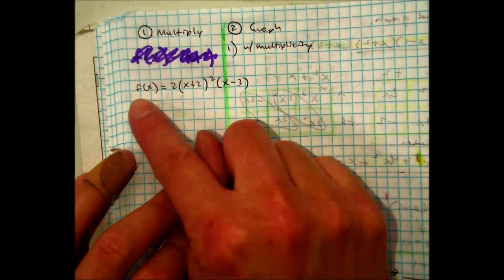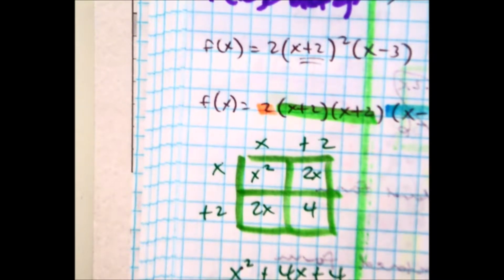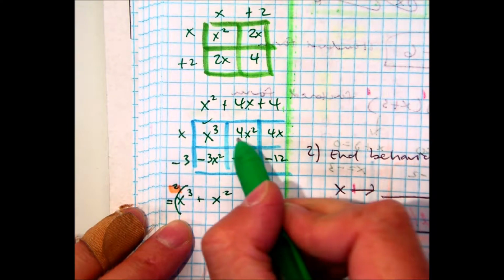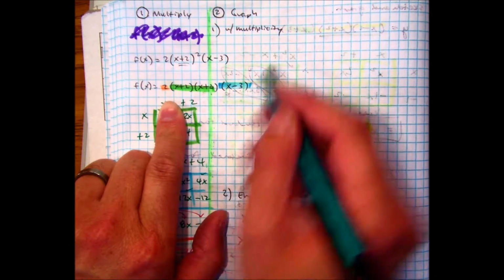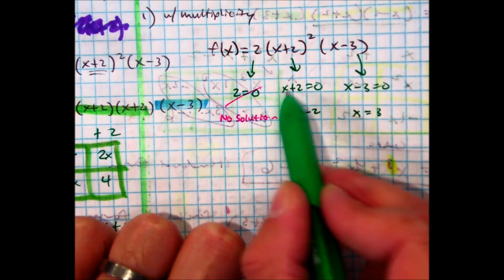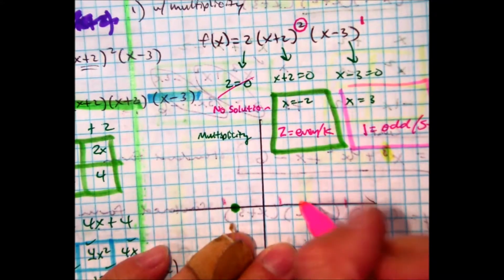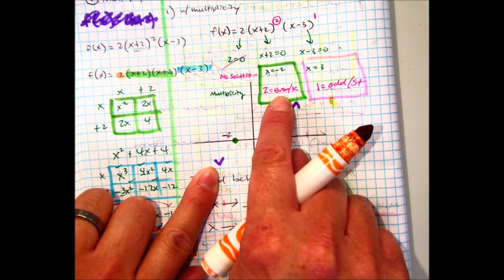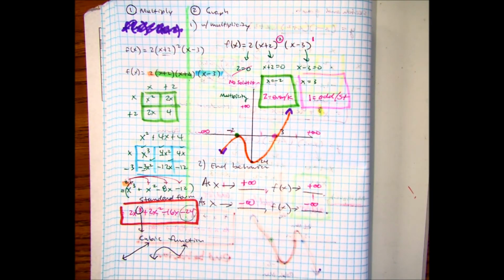multiply and graph cubic function ex B ALL